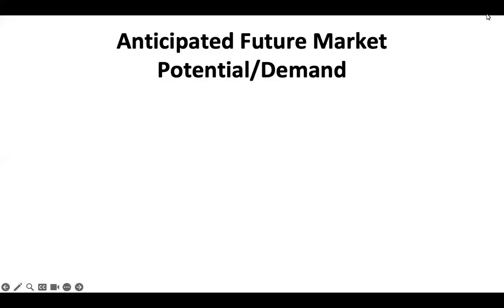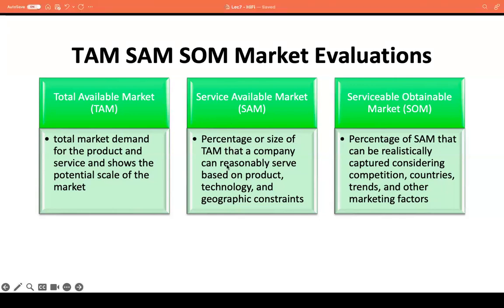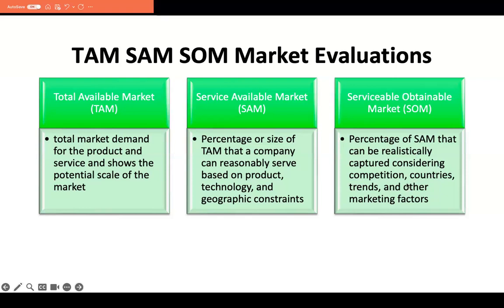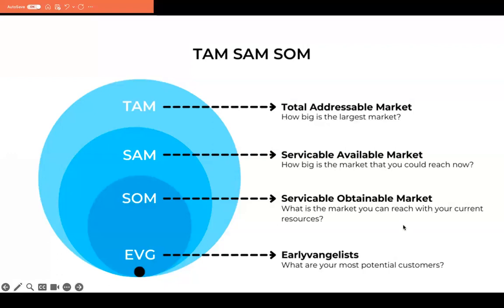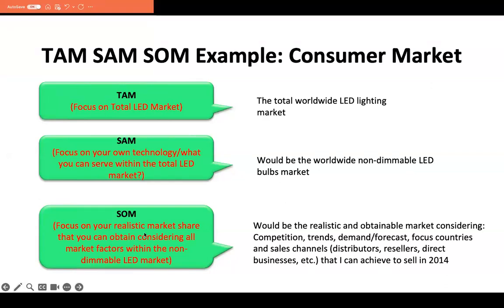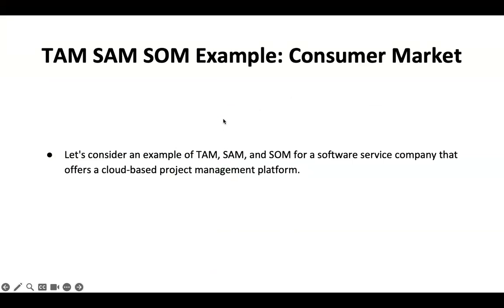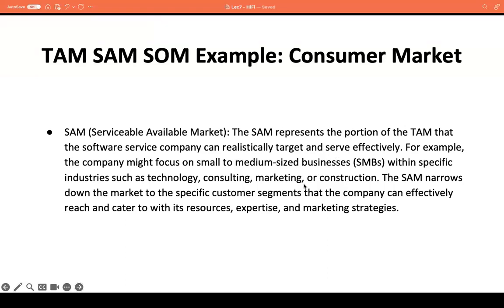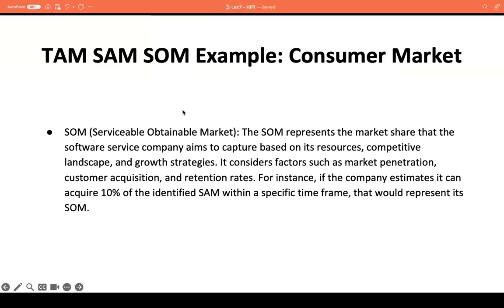3 - TAM SAM SOM Market Evaluations